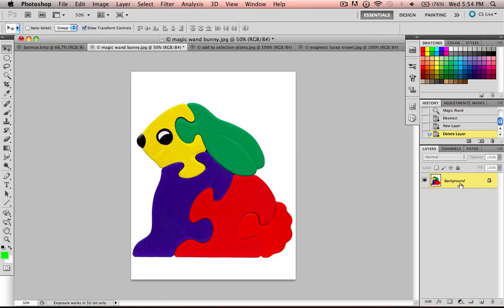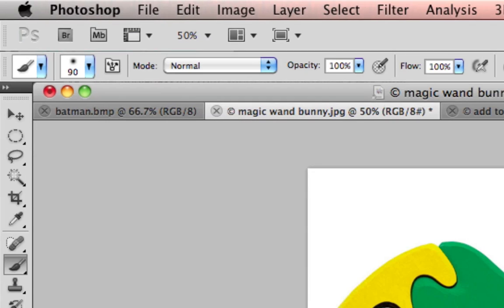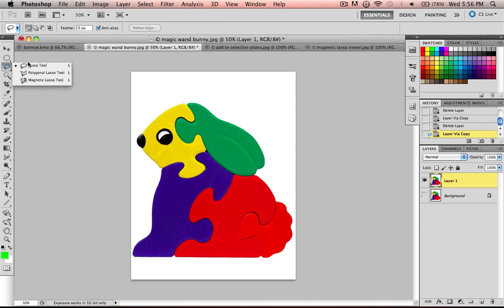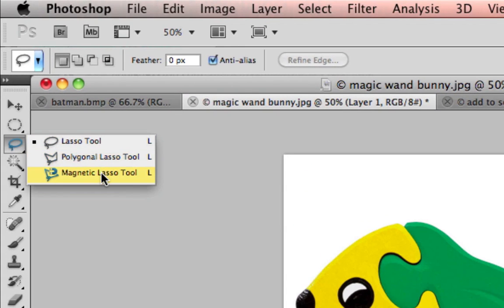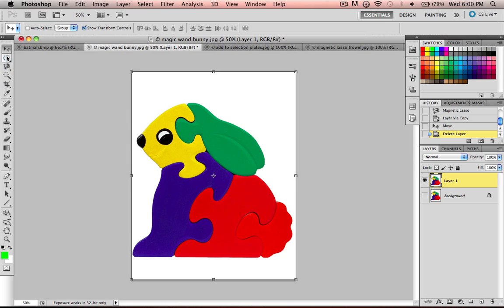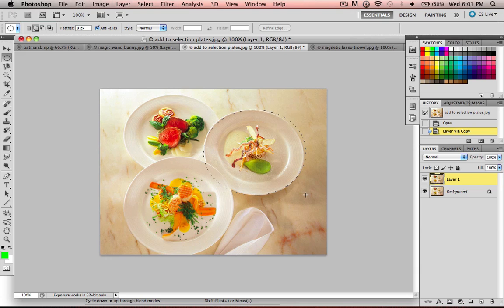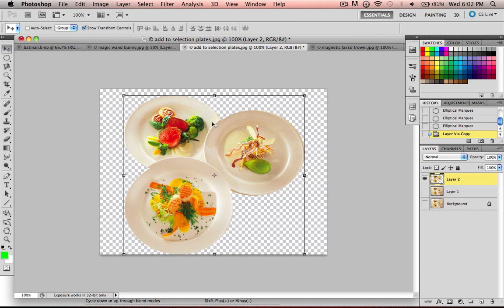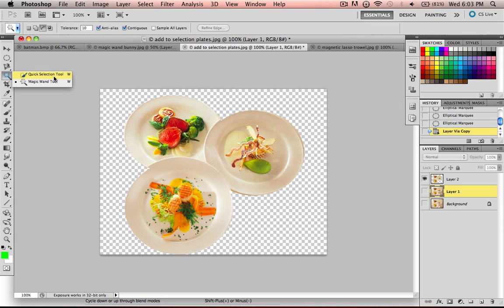Photoshop CS5 - Lesson 9: Shortcuts and More Selection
In this tutorial, I show you a few of my favorite shortcuts and show you more selection tools and tips such as the lassos and marquees. The whole point of these tutorials is to get you guys involved so please try to do the projects. Thanks guys.

You can download any images I use in these tutorials and experiment on your own with them by downloading from PluggerTech.com. Watch Lesson 6 if you do not know how to download files off of the website.
These images are in the "selection images" package.